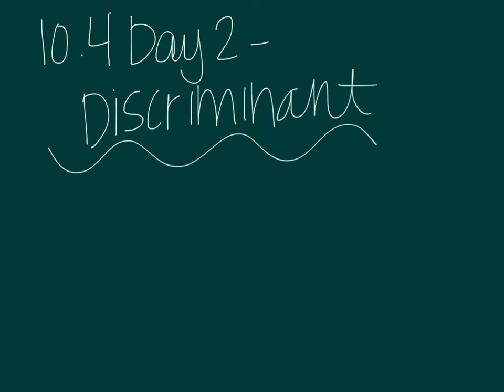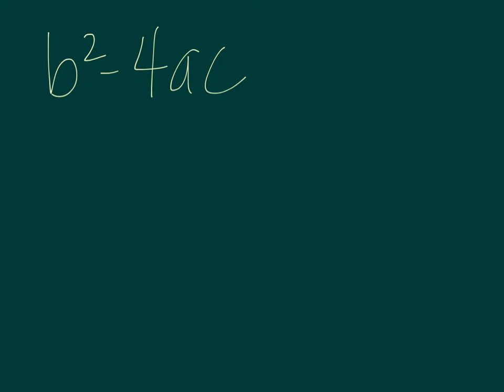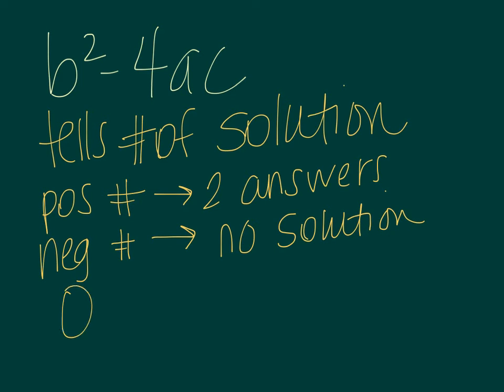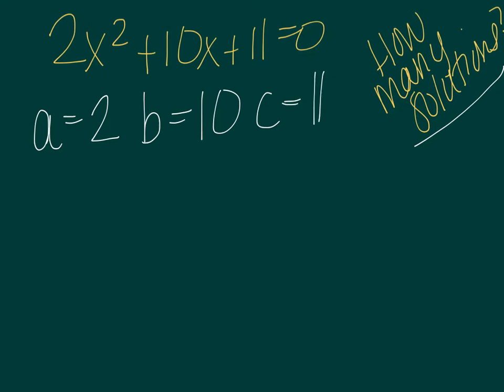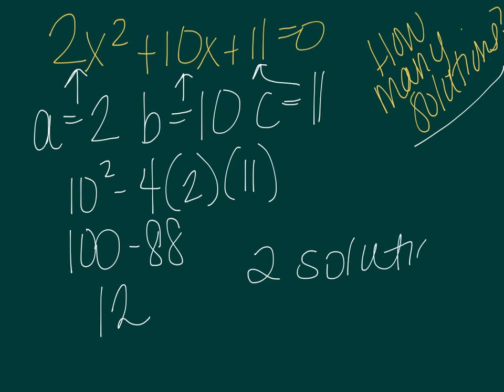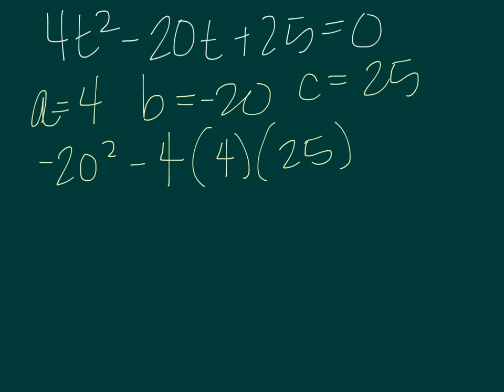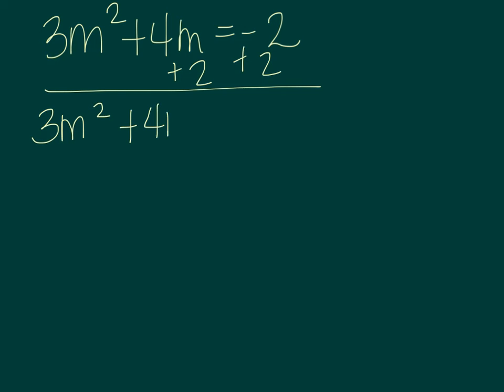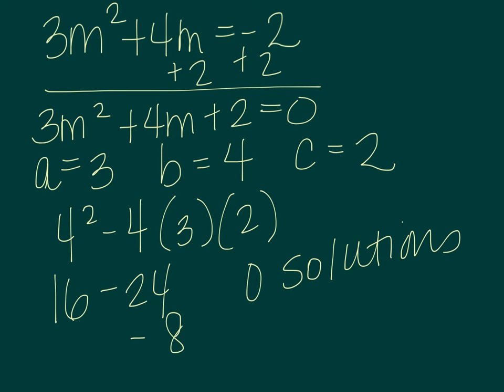10.4 day 2